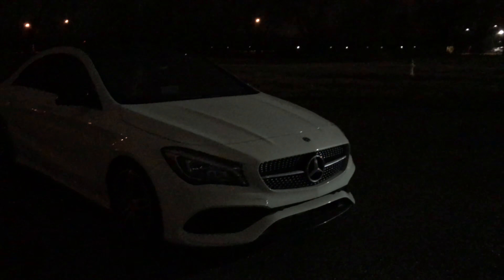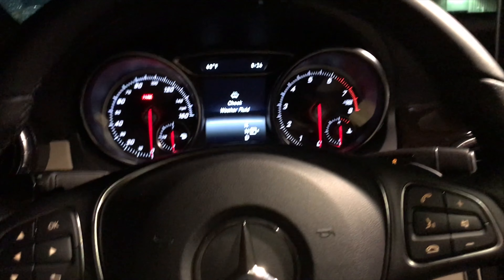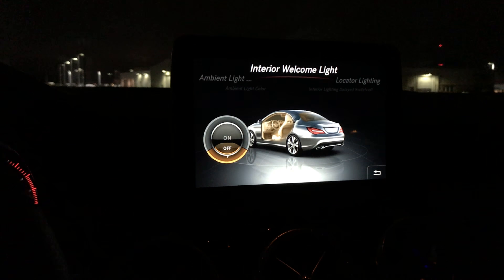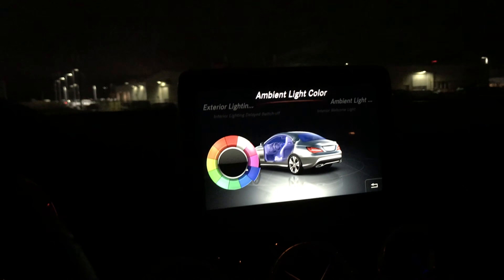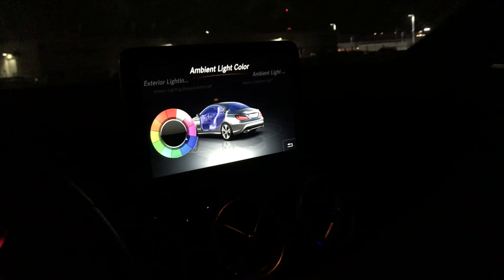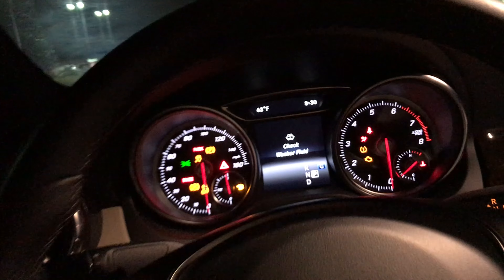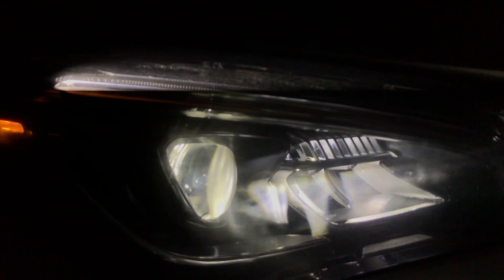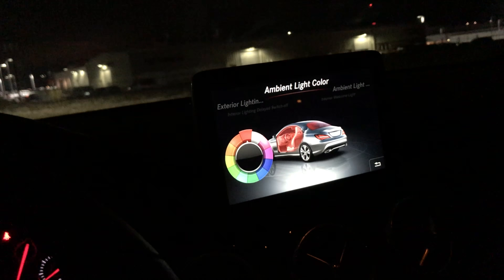2018 Mercedes CLA Multicolor Ambient Cabin Lighting - Night Review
2018 Mercedes Benz CLA 250 Night Review
Ambient Lighting, LED headlamps/taillamps and Illuminated Star.

A spectrum of driver-selectable colors lets you vary the cabin lighting to suit your mood, or create one. The LED glow beneath the head restraints and in the front cupholder well can be illuminated in any of 12 hues. A "Welcome Light Show" greets with you with an inviting display of the ambient lighting.